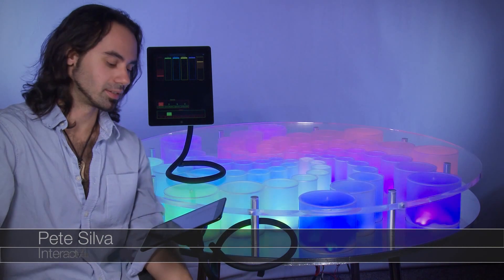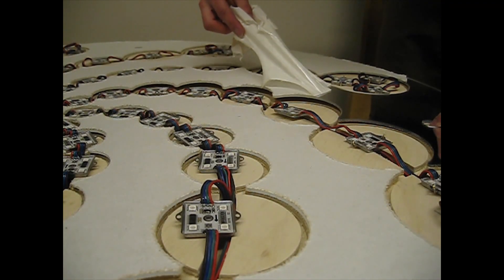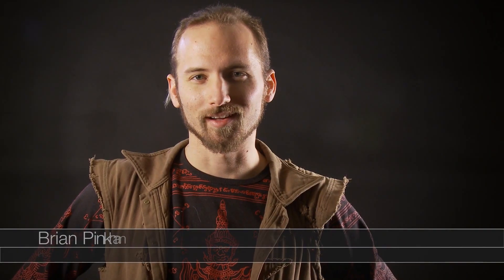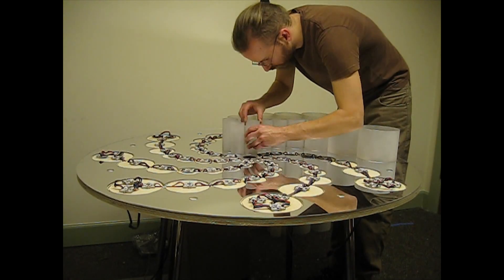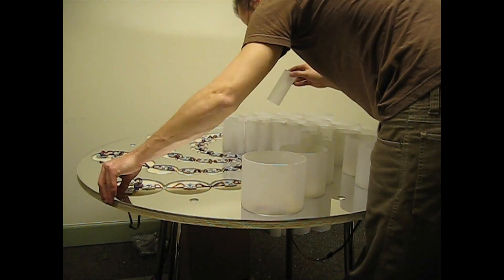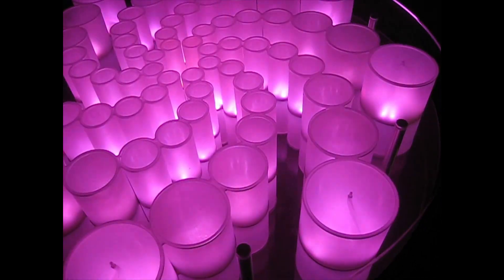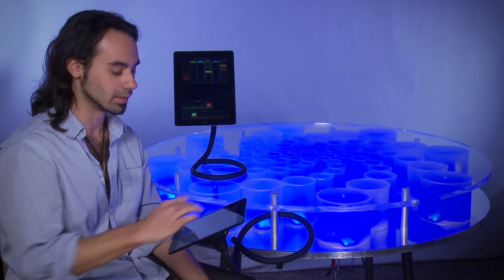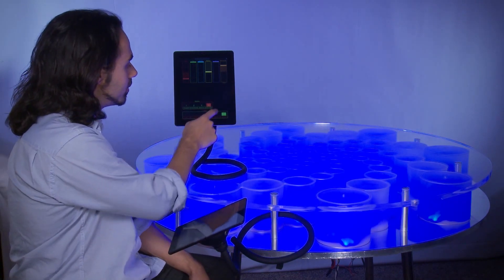Octa Galaxy Table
Interview with the designers and programers of Octa's Interactive wi-fi light table.